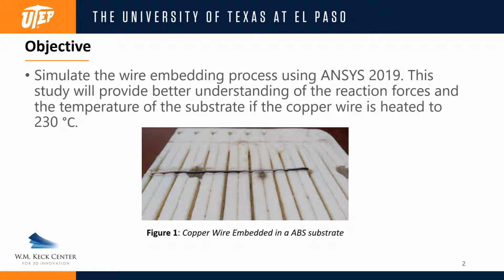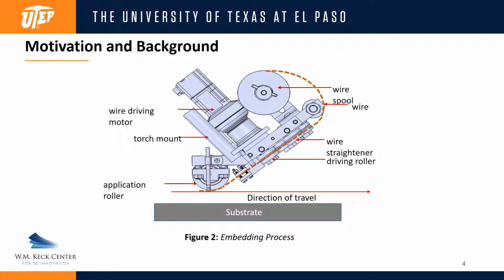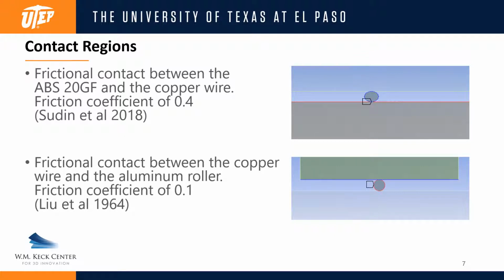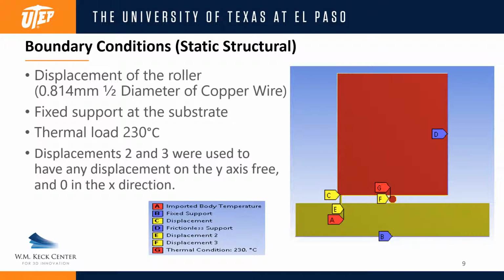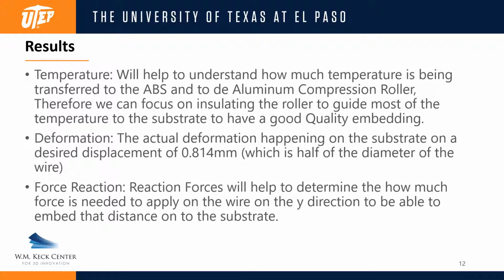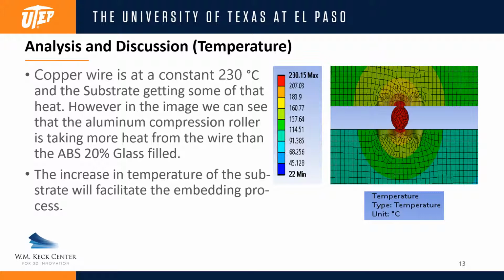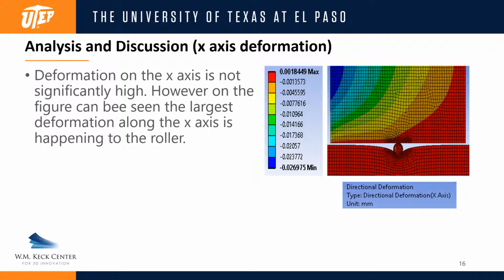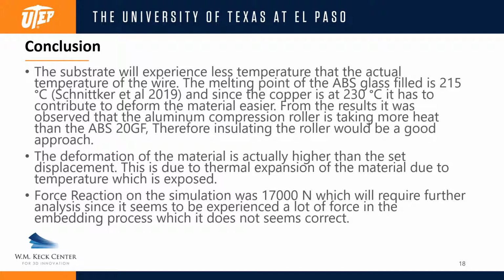Christopher J Minjares Computational Mechanics Final Project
Final Project for Computational Mechanics Class
Wire embedding simulation in Big Area Additive Manufacturing System